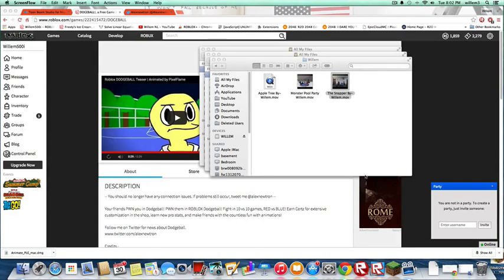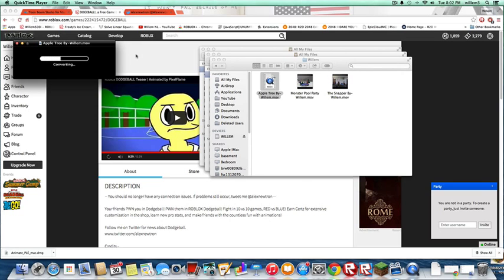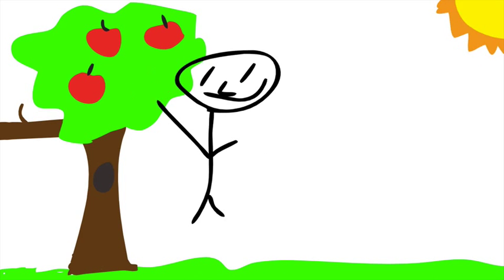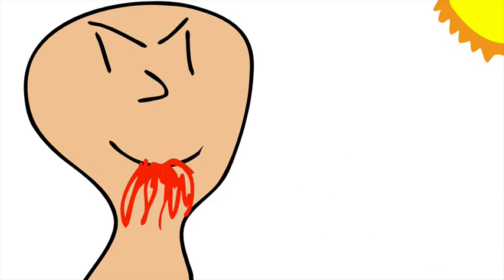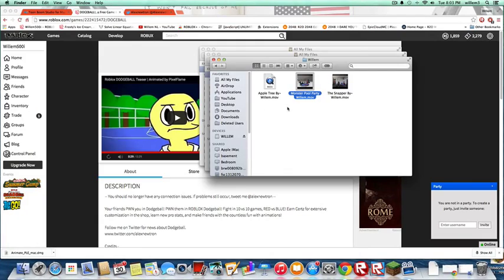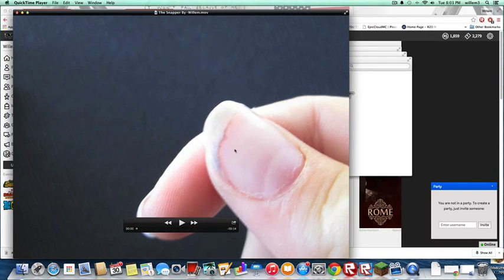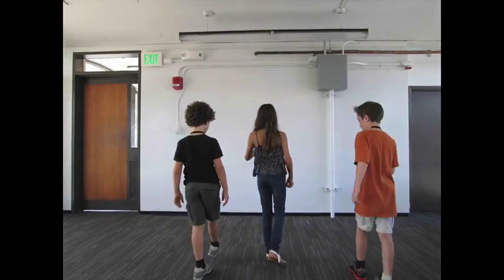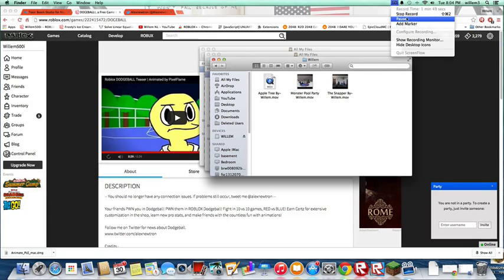Summer Camp Movies